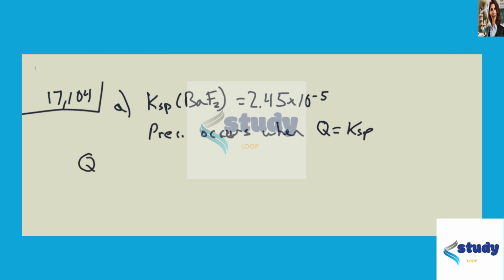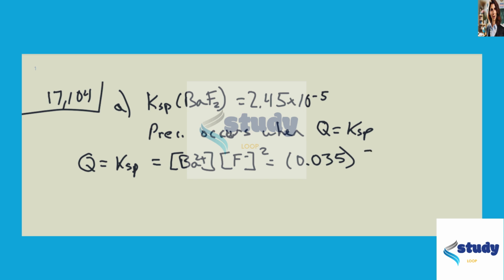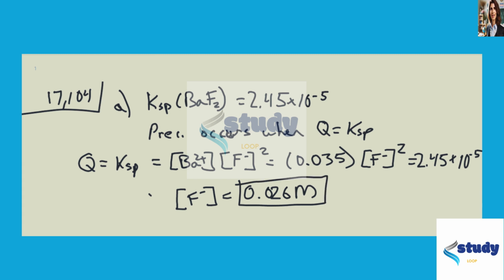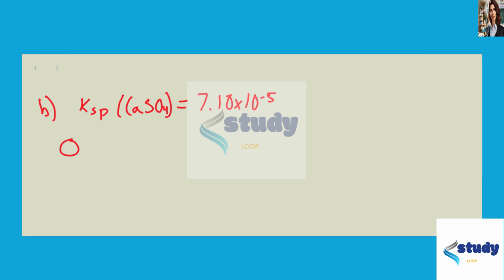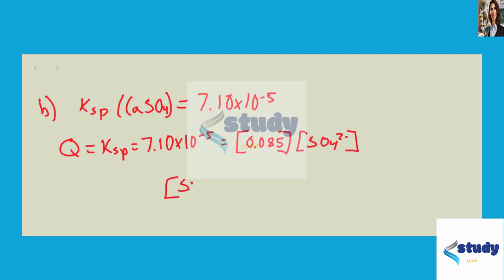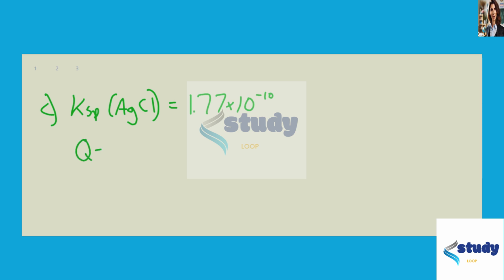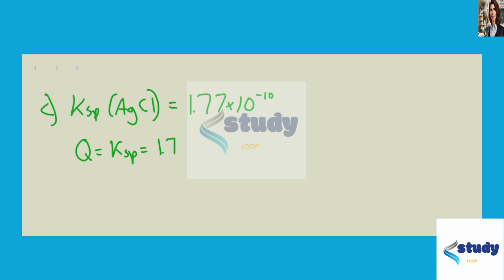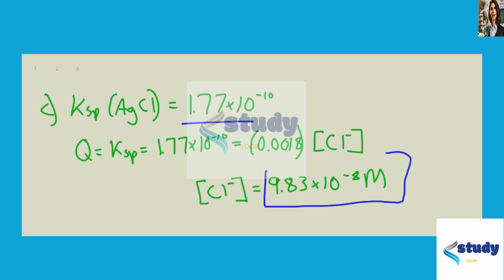Determine the minimum concentration of the precipitating agent on the right you need to cause precip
Determine the minimum concentration of the precipitating agent on the right you need to cause precipitation of the cation from the solution on the left. a. 0.035 M Ba(NO3)2; NaF b. 0.085 M CaI2; K2SO4 c. 0.0018 M AgNO3; RbCl